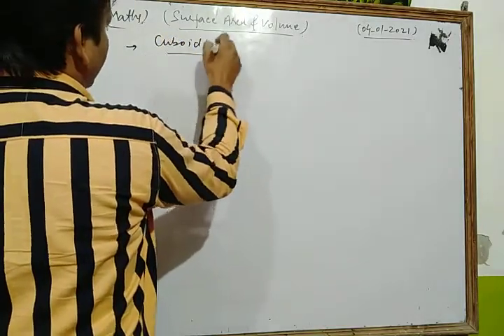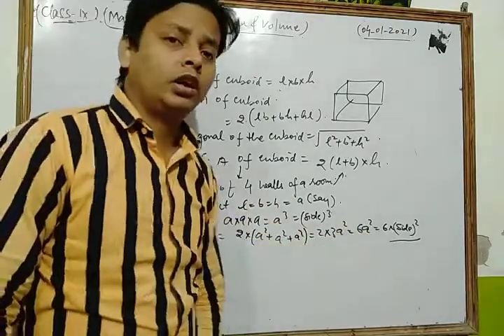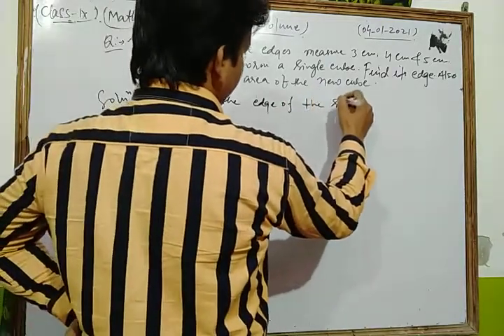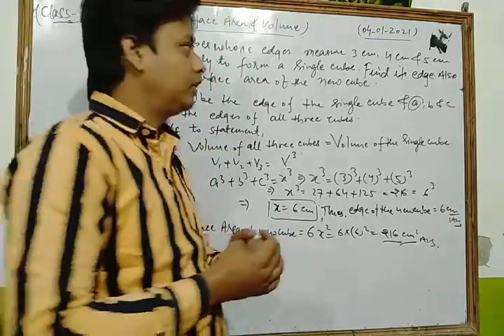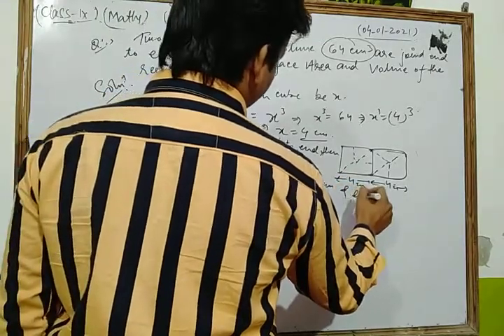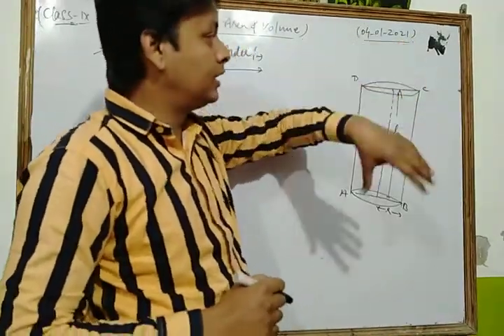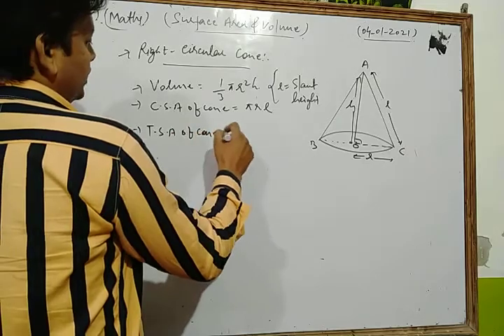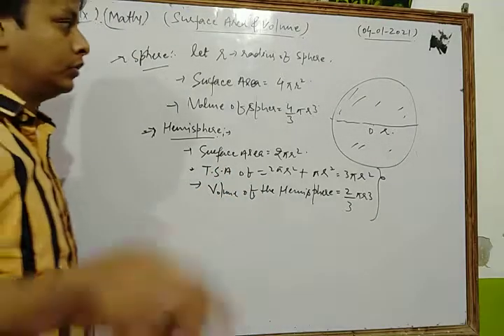Class IX Maths 04 01 2021 by Mr Sarfaraz Ahmad